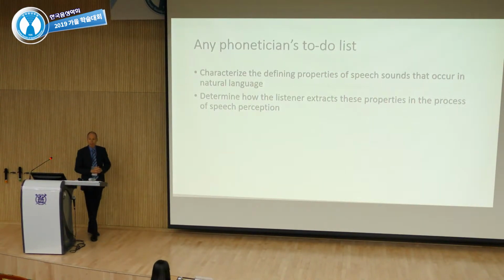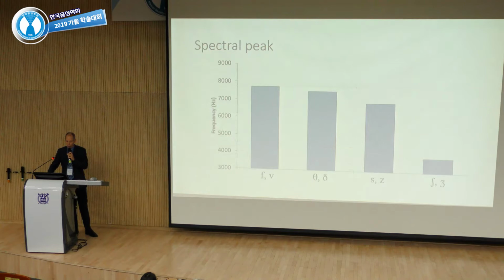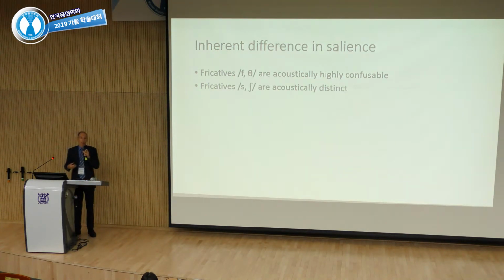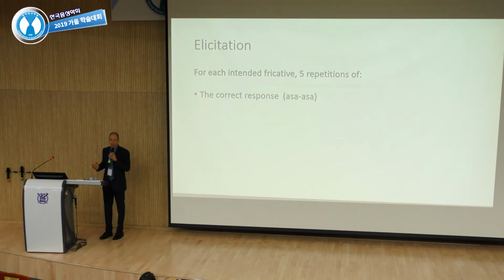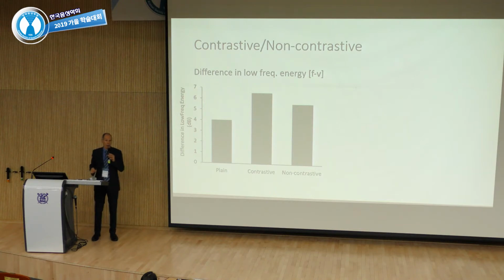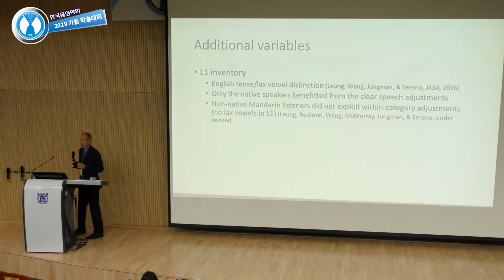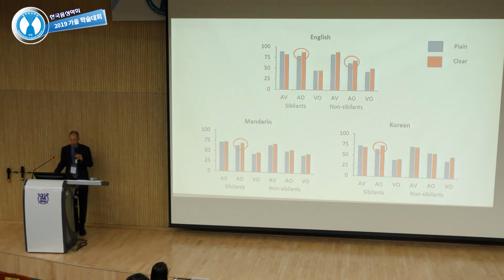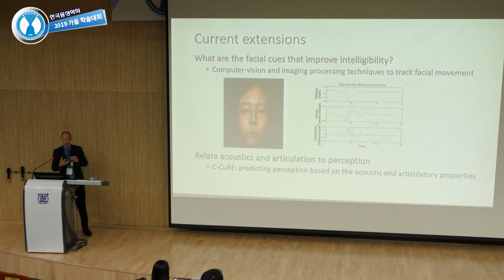[한국음성학회]Enhancing Intelligibility: Hyperarticulation, Visual, and Lexical Contributions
Keynote Speech 1 (H14-B101)
Enhancing Intelligibility: Hyperarticulation, Visual, and Lexical Contributions
Allard Jongman (The University of Kansas)
Moderator: Hyunjung Lee (Incheon National University
Seoul International Conference on Speech Sciences (SICSS 2019) Programme 15-16 November 2019, Seoul National University, Seoul, Korea